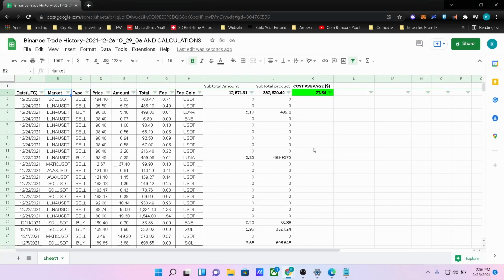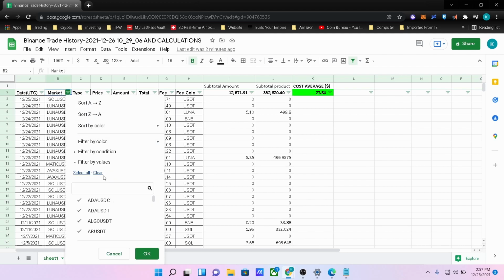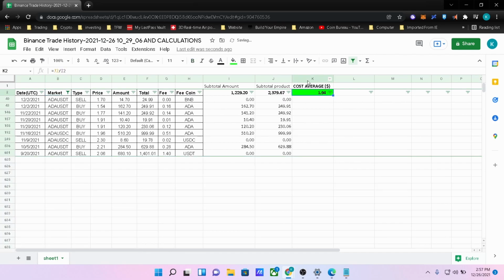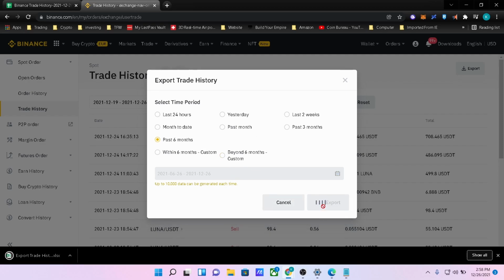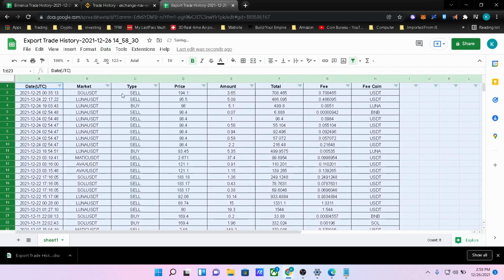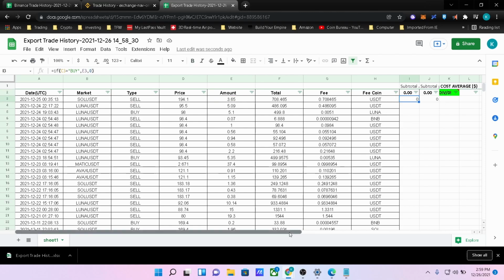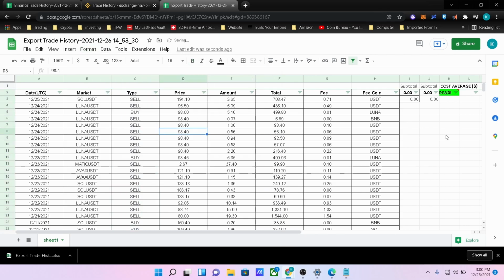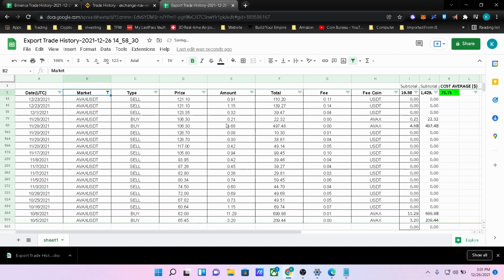HOW TO AUTOMATICALLY CALCULATE YOUR COST AVERAGE ON BINANCE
Binance doesn't calculate your cost average. This sucks!

In this video, I show you how you can automatically calculate your cost average.

Should take you less than 5min to set up in Excel or Googlesheet.

STEP 1: Export your spot orders history list from Binance.

STEP 2: Make a few adjustments t o your downloaded transaction history list by either copying/pasting the formulas from this Googlesheet:

Or enter the following formulas yourself in column "I" and "J":

I2 =subtotal(9,I3:I700)
J2 =subtotal(109,J3:J700)

And drag these formulas all the way at the bottom of your transaction list:
I14 =if(C14="BUY",E14,0)
J14 =I14*D14

Happy trading!